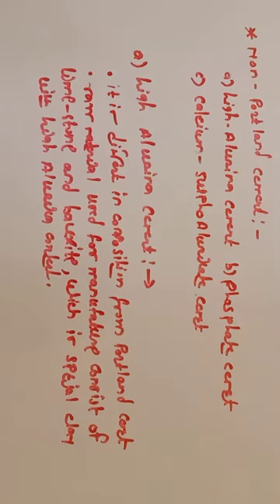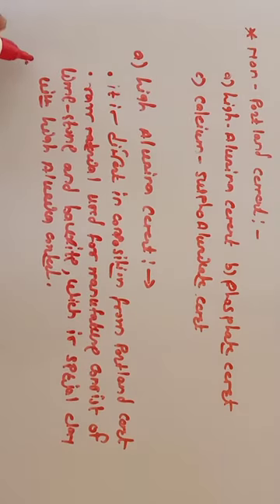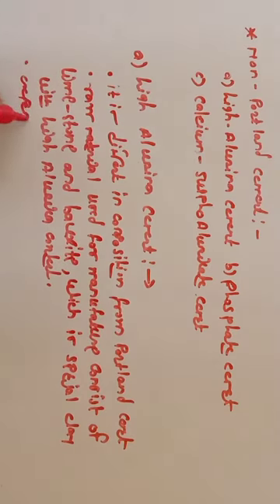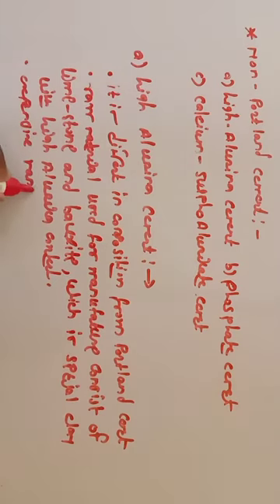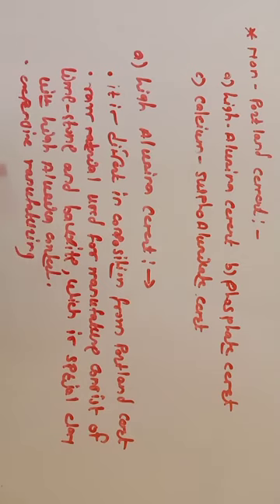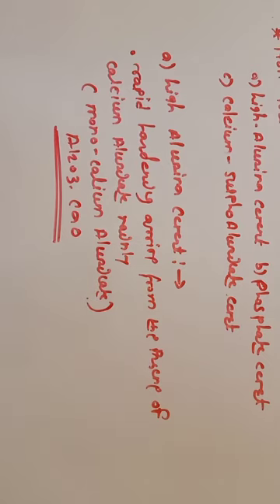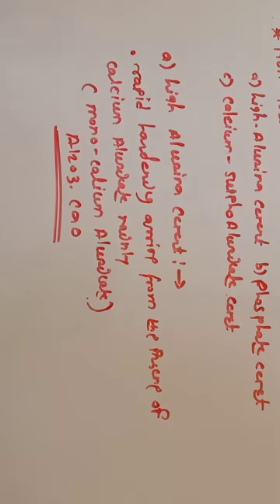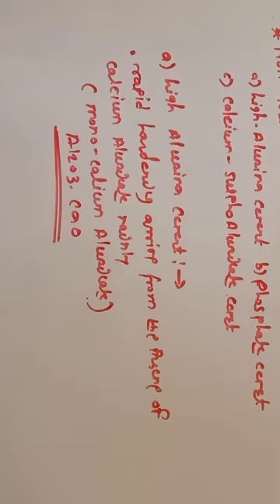cement lecture 2